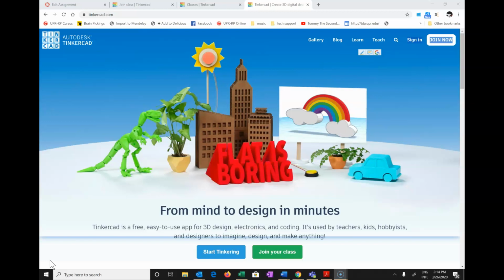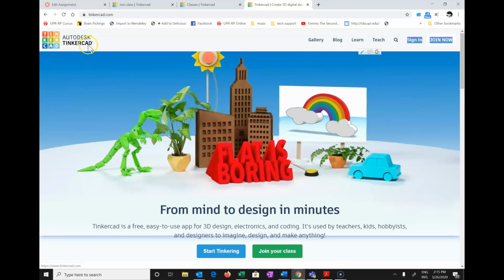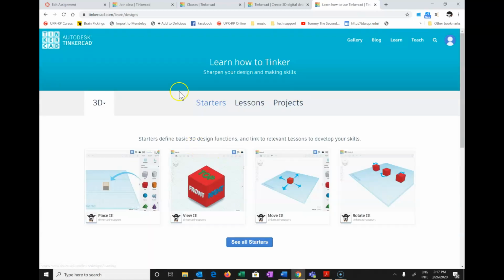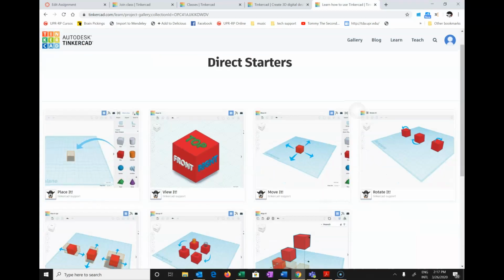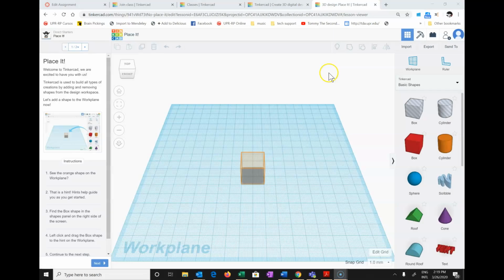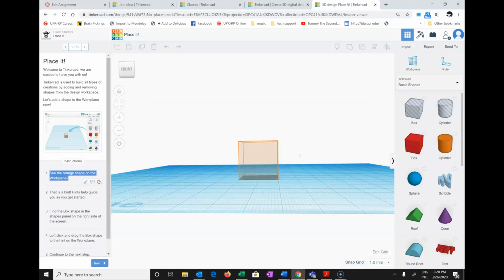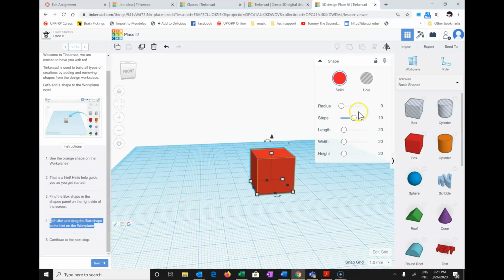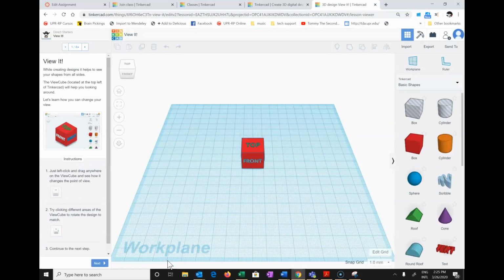How to start your first lesson in TinkerCad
In this video, you will receive the instructions on how to:
a. Activate your TinkerCad account
b. Login to TinkerCad
c. Understanding the TinkerCad user screen
d. Opening the tutorials
e. Observe how the first tutorial is run
Have fun!
-JJ